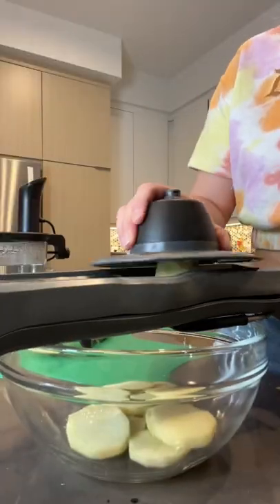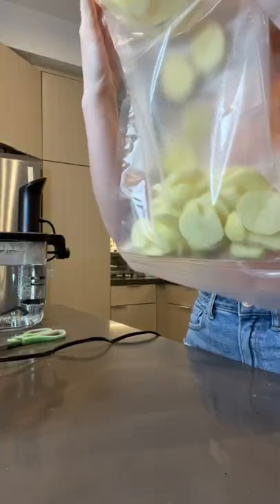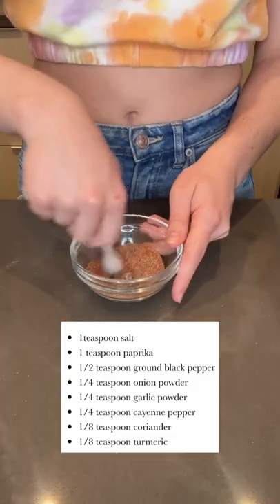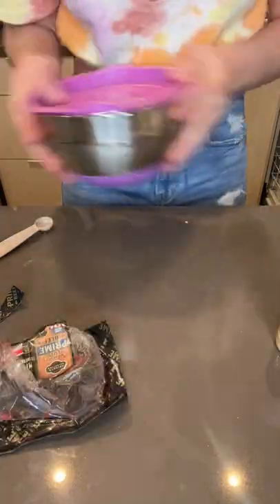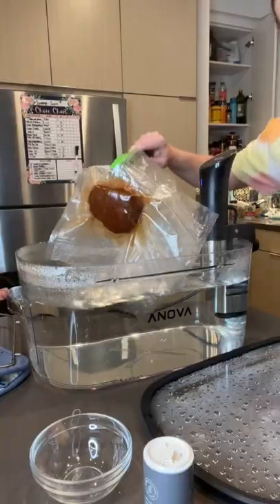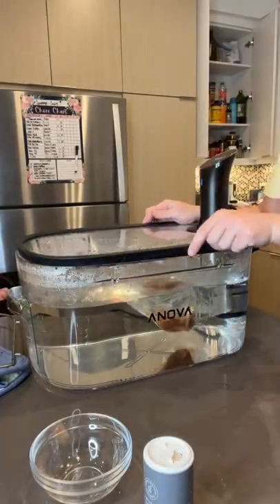MAKING A STEAK DINNER UNDER WATER...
I am SHOCKED at how good this food challenge turned out.. This Steak and Mashed Potatoes recipe, while time consuming, was super easy and tasted just like the real deal!!!